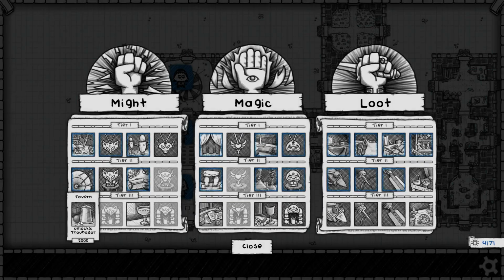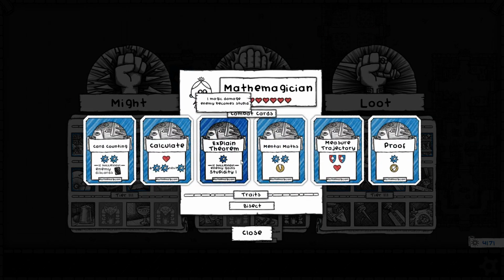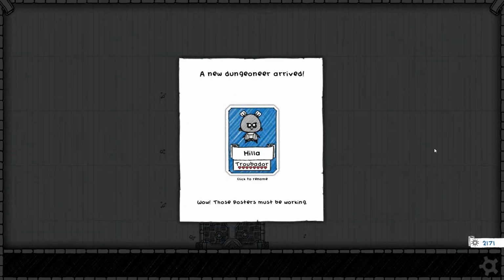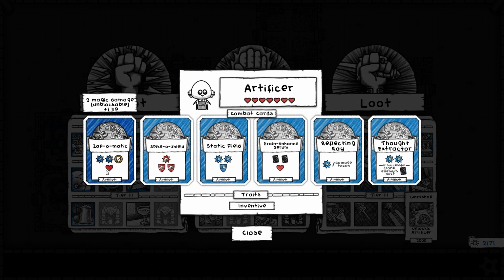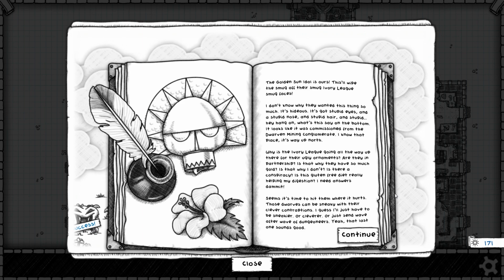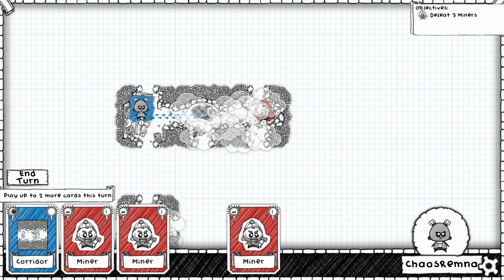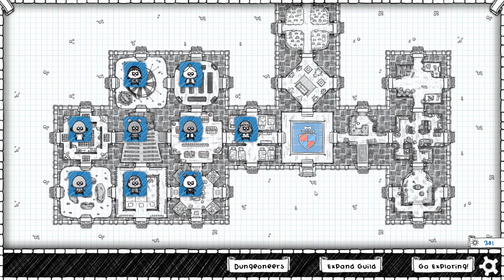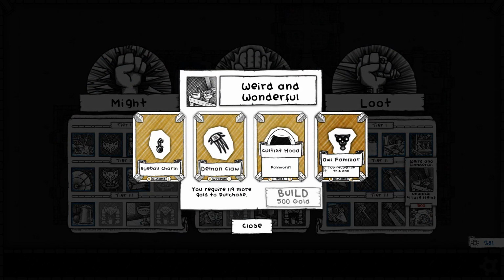Lets Play Guild of Dungeoneering 29 - The Troubador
Hey Guys, and Welcome to Guild of Dungeoneering, a turn-based dungeon crawler with a twist: instead of controlling the hero you build the dungeon around him. You can control the combat dynamically by choosing the cards you will put in your deck.
Become the ultimate Dungeon Master as you bribe, entice and coax your heroes through their adventures on a quest to restore your guild to its ultimate glory!
Using cards drawn from your Guild decks, you lay down rooms, monsters, traps and of course loot! Meanwhile your hero is making his own decisions on where to go and what to fight. But will he be strong enough to take on the dungeon's overlord? In between dungeon runs you manage your Guild, building new rooms to attract new classes of adventurer and to expand your decks of cards with more powerful items and events.
In the Guild of Dungeoneering, the choice is yours!
Don’t forget the bard who sings all kinds of things to you throughout the game. He’s amazing.